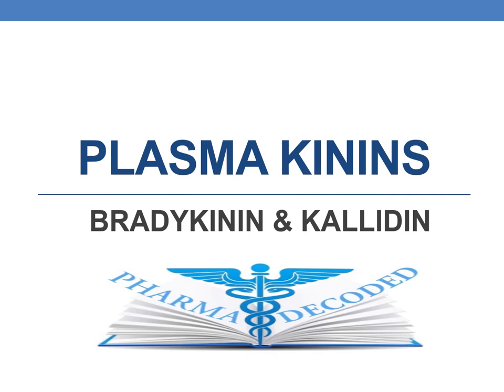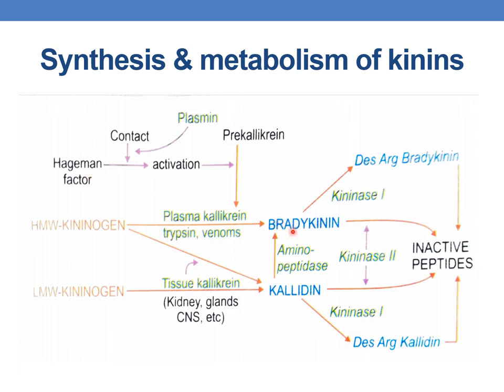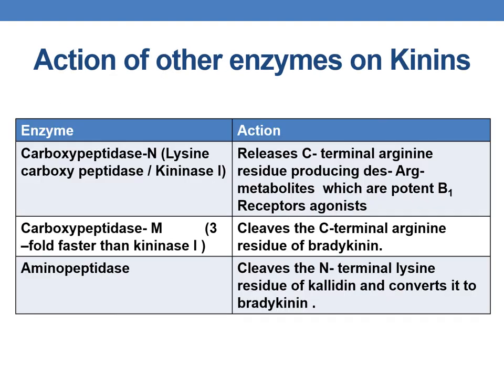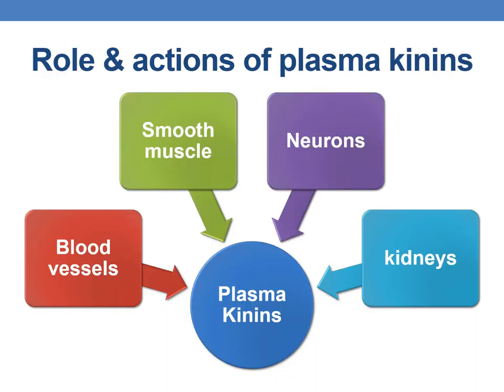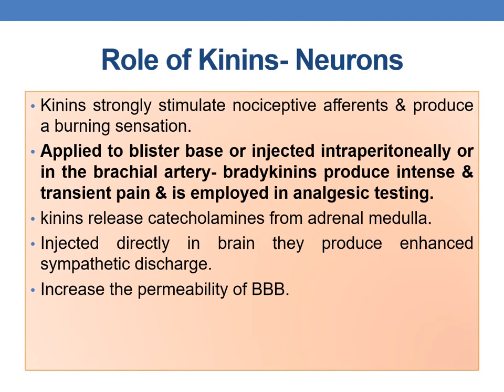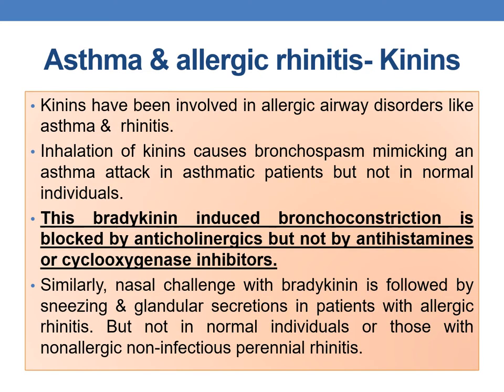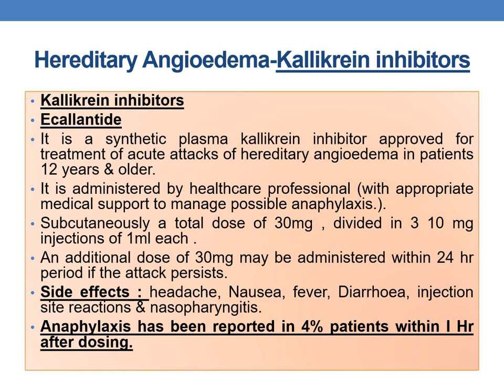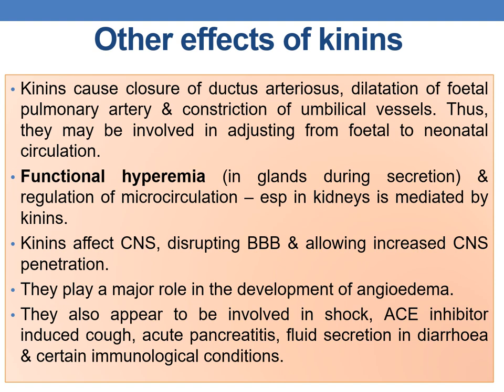PLASMA KININS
Bradykinin
-Decapeptide
 Kallidin
- Nonapeptide
Kinin receptors
 (induced by Inflammation) B1
  Des- Arg metabolites are selective agonists

(Most noninflamed actions )B2
                   Bradykinin & kallidin are selective agonists
   Contraction of intestine, uterus & air way
Vasodilation & increased permeability &
Acute pain
Hereditary Angioedema
This rare hereditary disorder is due to quantitative or functional deficiency of C-1 esterase inhibitor which is the most important natural kininogenesis inhibitor
As a result the plasma bradykinin levels rise manifesting an unpredictable episodes of swelling of lips, tongue, face, respiratory &  GIT , hands, feet etc.
Inhibitors of kinin production & B2 Receptor antagonists afford symptomatic relief.
Kallikrein inhibitors
Ecallantide
Kinin receptor antagonists
Icatibant